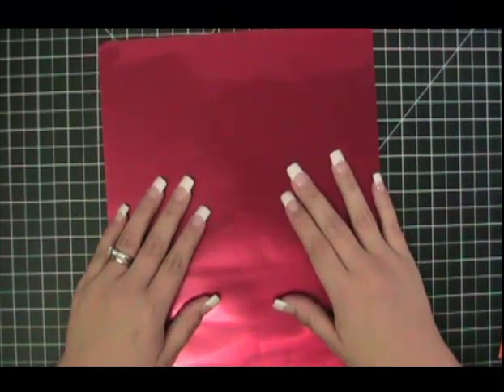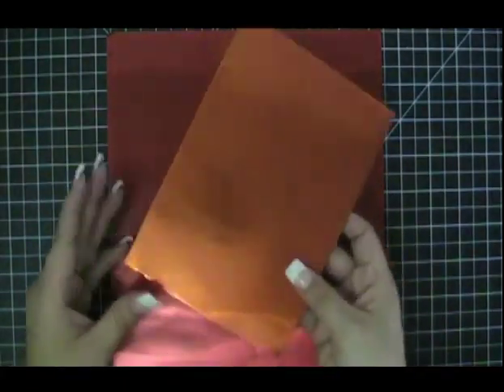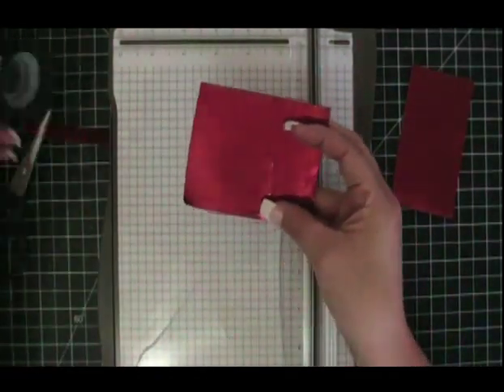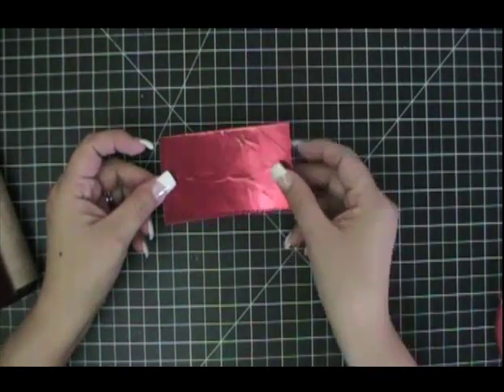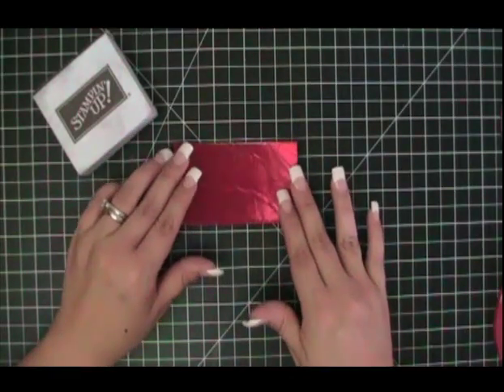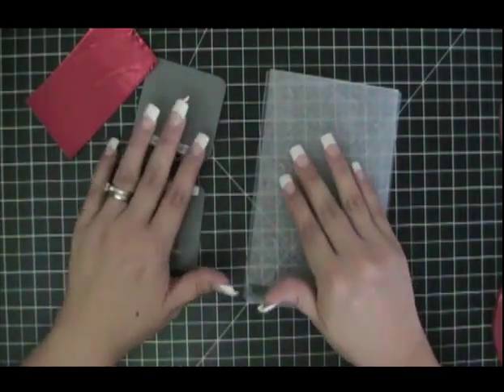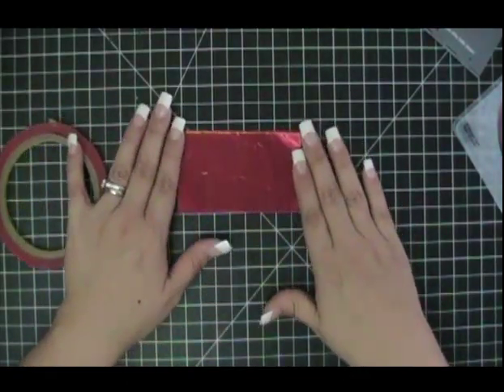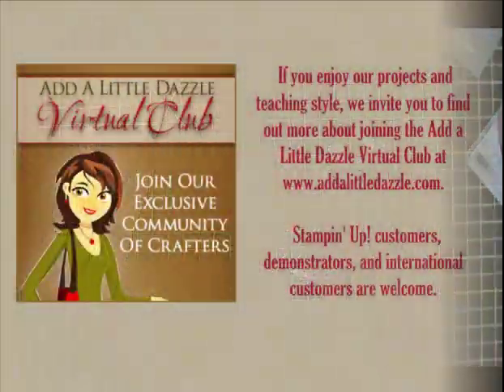FAQ about Add a Little Dazzle Crafting Metal Sheets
Add a Little Dazzle Crafting Metal Sheets allows you to create beautiful projects This video will answer your most frequently asked question about crafting metal sheets.  Make sure to visit our new and improved